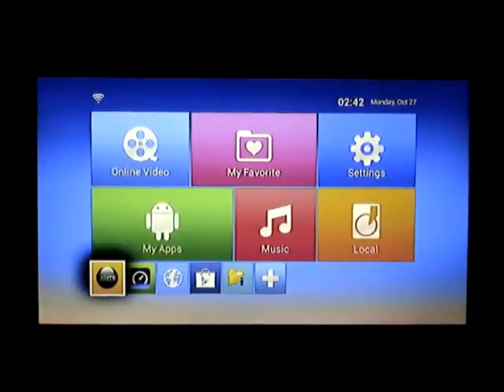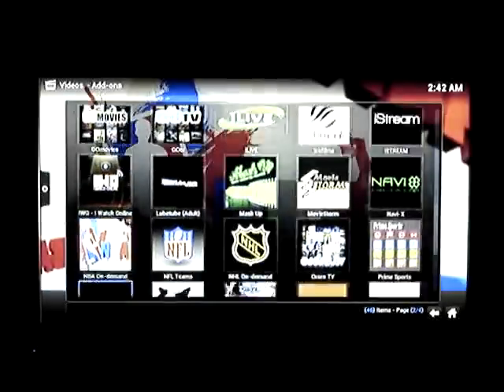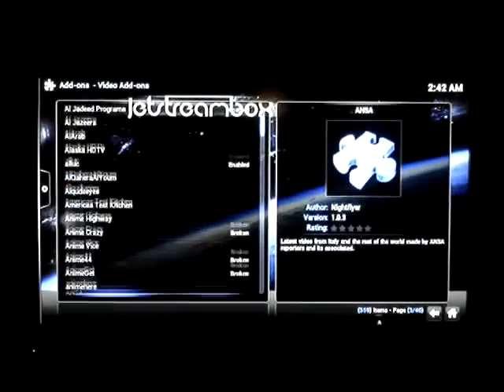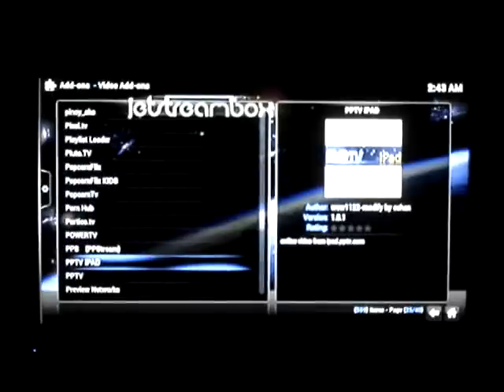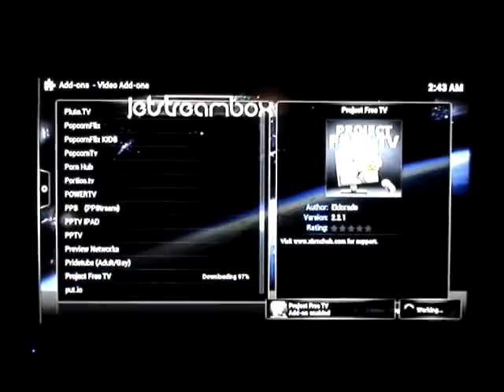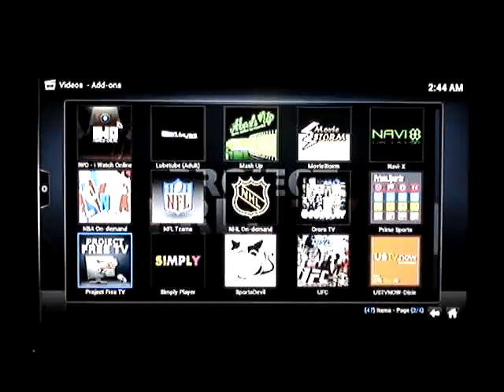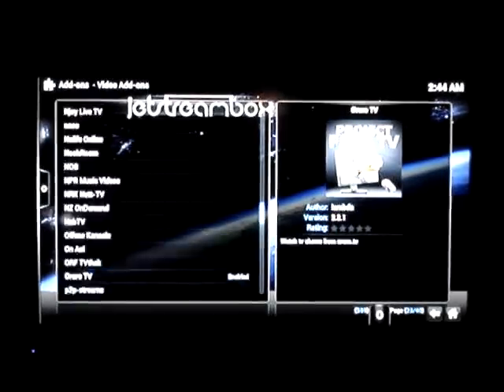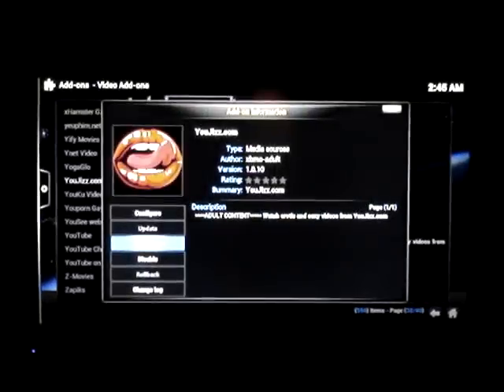Jetstream box How to Install and remove addons